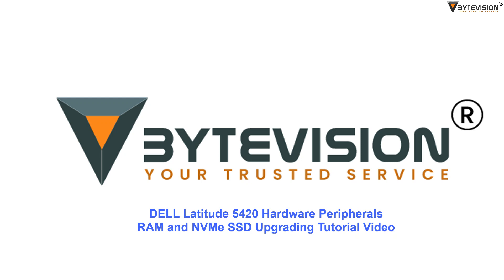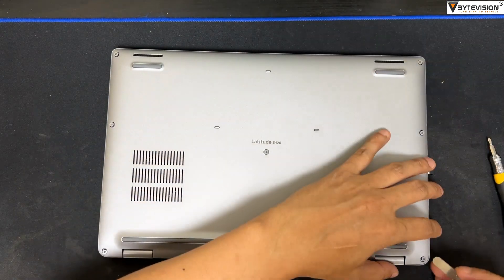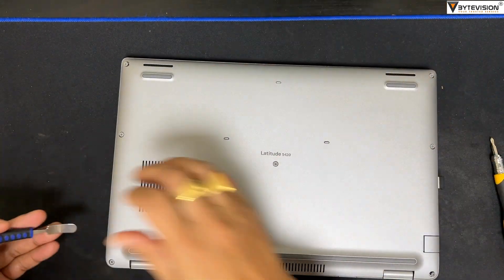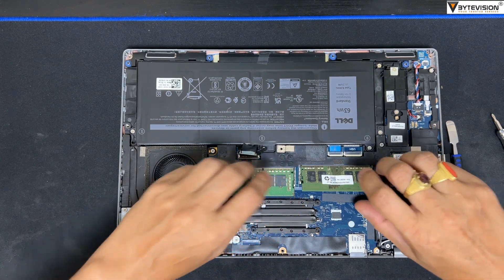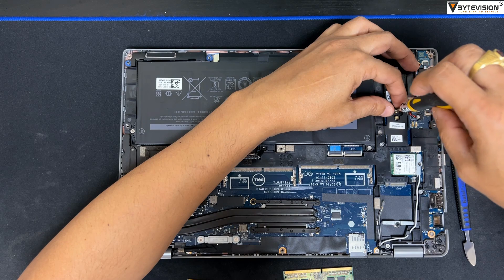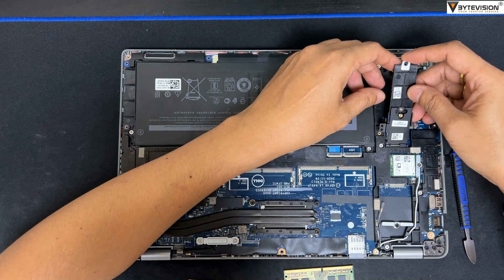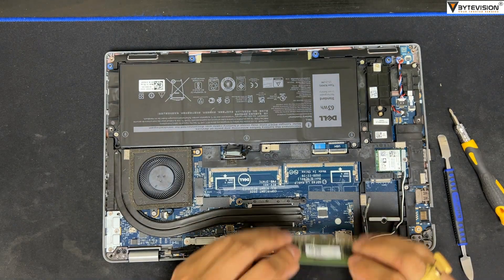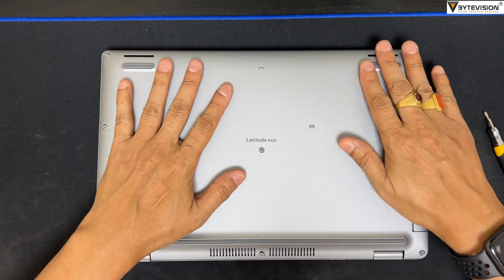DELL Latitude 5420 Hardware Peripherals RAM and SSD Upgrading Tutorial Video